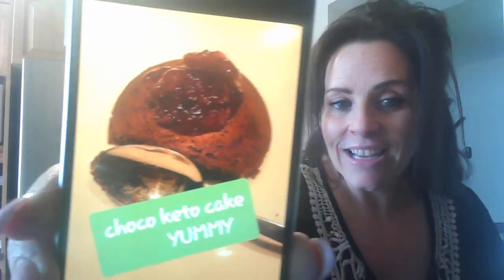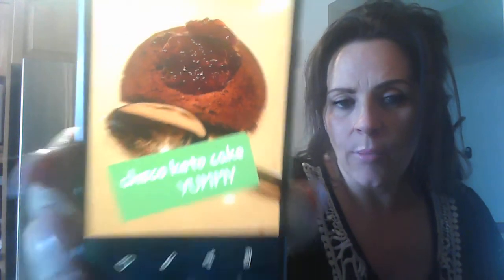KETO CHOCOLATE PROTEIN CAKE! YUM! low calorie and low carb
Chocolate keto protein cake! Oh my yeesssss! who doesn't want to have moist chocolate cake with low calories, low carbs and no added sugars.
I do Yes please. I know this cake has been altered and redone a million times and from everyone everywhere. I've done my own spin on this cake to make it to what I like for me. I hope you like it too. This cake is  a single serving with 213 calories and under 5 carbs. :)

RECIPE:
1 beaten egg
1/2 tsp vanilla
2 tbsp water
1/2 tsp oil
1 tbsp swerve brown sugar
1/4 tsp baking powder
2 tbsp hersheys natural cocoa powder
1/2 scoop or approx. 18g of your favorite protein powder
STEPS:
mix all ingredients well together and make a smooth batter if its too thick add a bit more water. Cook in a mug or I prefer a small bowl, in the microwave for 1min and 30 seconds approx..  You can eat this right out of the bowl or you can flip over out onto a plate and dress it up as you like with sugar free jam like I do or you can use any sugar free syrups or some fresh fruit and cream. Enjoy!

You can use heavy cream instead of water or you can also use any sugar substitute you prefer to add in but if your shake or protein powder mix already has sugar in it you might not need any. I prefer not too sweet so you can play around with the measurements and ingredients.

For a cake that's even less calories you can do the same recipe but leave out the egg yolk and the protein powder but its more dry but way less calories.